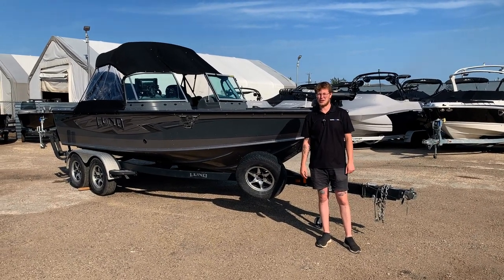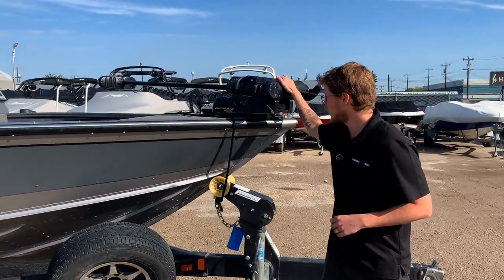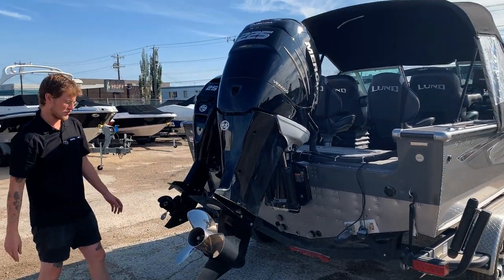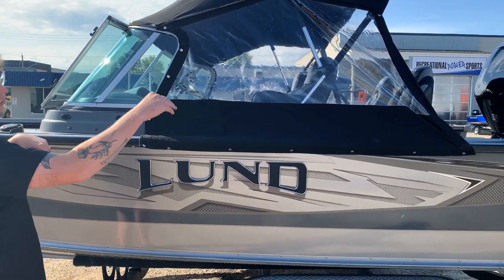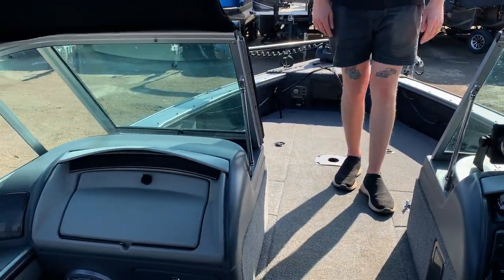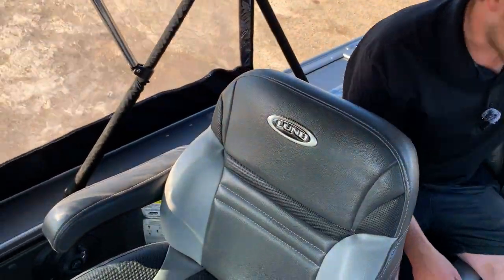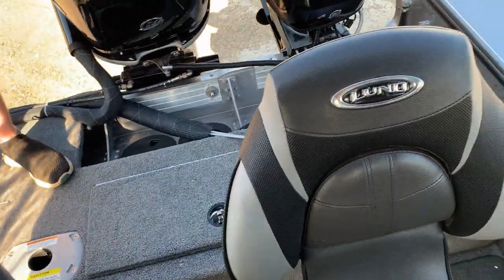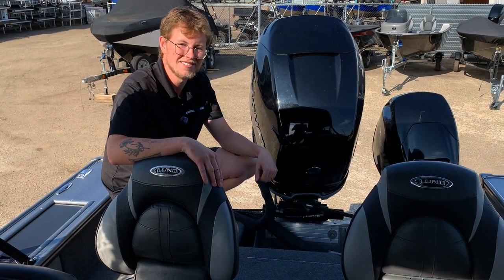2016 Lund 1975 Pro-V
Catch the ultimate fishing experience with this pre-owned 2016 Lund 1975 Pro-V! This top-tier fishing boat is designed for serious anglers, offering unmatched performance and durability on the water. Get ready to reel in the big ones this season!

Mercury 225XL Verado with stainless steel prop
Mercury 25 HP  kicker with controls
19' 8" fishing boat
Max HP: 225HP
Beam: 97"
Weight: 1830 lbs
MinnKota Uterra trolling motor
Walk thru windshield
Thru & thru storage in the bow
Rod locker in bow
Casting platforms in the bow and rear
Glove box
Cupholders
Humminbird Solix 12 fish finder
Vexilar FL- X-28 fishing sonar
Tilt steering
Stereo
Captain and passenger upgraded chairs with Smooth Moves bases
2 moveable fishing seats
3 Livewells
Bimini with a half enclosure
Snap in carpet
Rod holders
Rod storage
Load guides
Hull protector
Rear boarding ladder
Storage Cover
Tandem axle trailer with swing away tongue & spare tire
Fully serviced and ready to go!

Contact our Team at Recreational Power Sports or stop by our Edmonton, AB location to purchase.